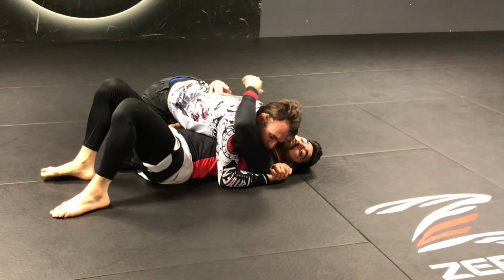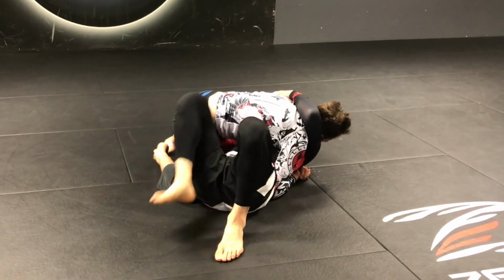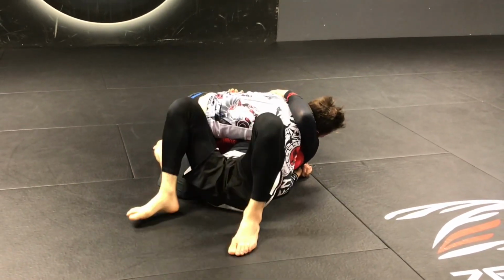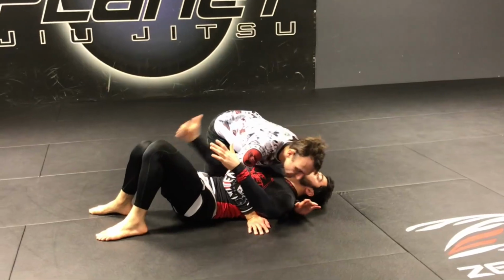The NOGI Minute: Make shrimping + recovery from side control 80% easier -- especially for beginners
Here I show the one small detail to make shrimp escapes actually work against a top opponent who knows how to stay glued to your hips.